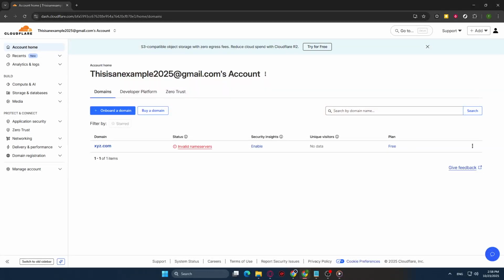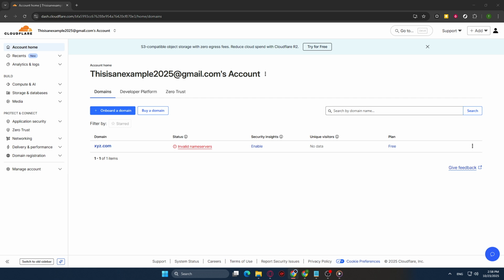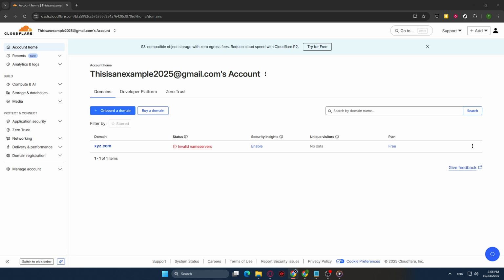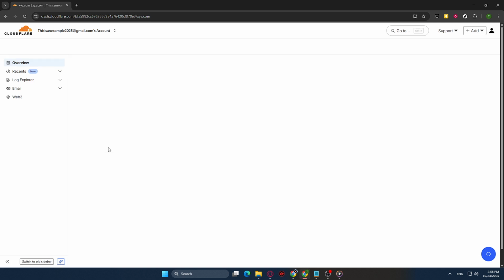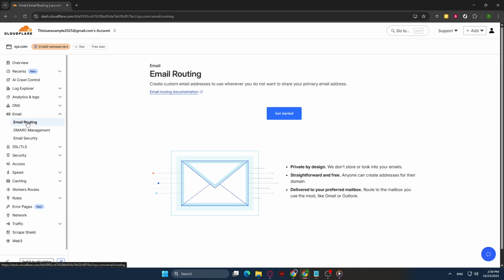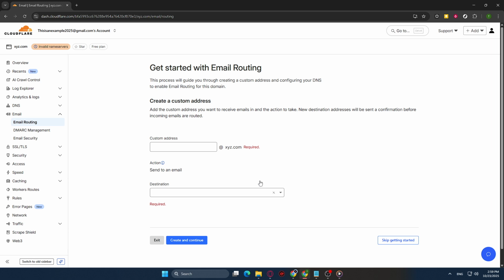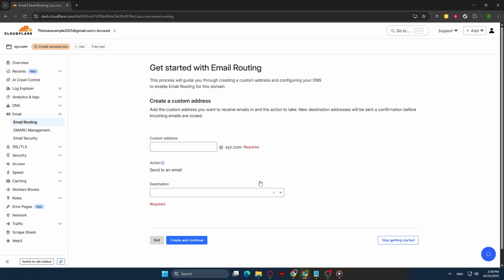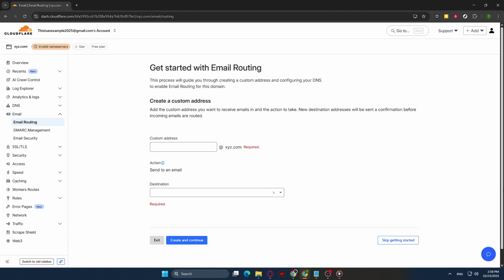Cloudflare Email Setup Beginner Tutorial [2026 Guide]